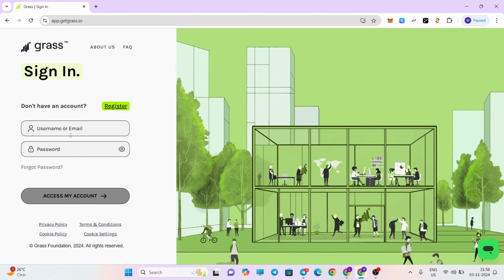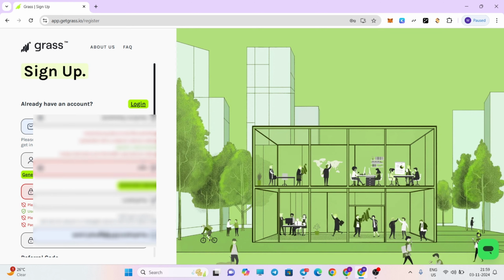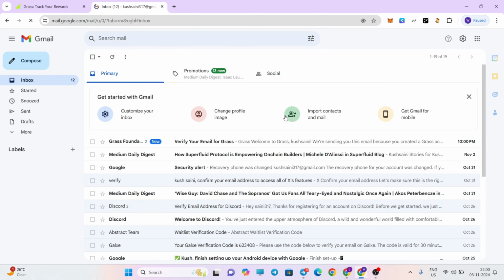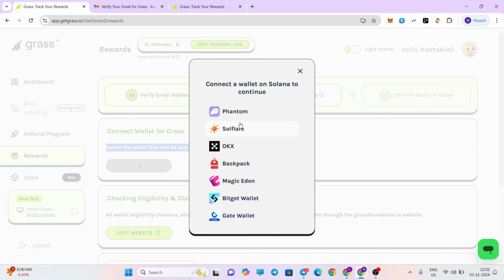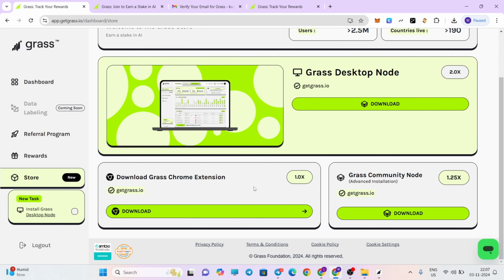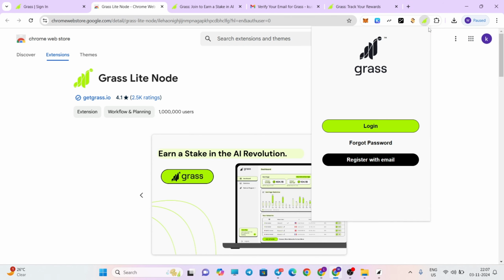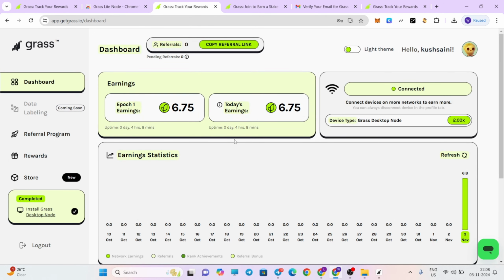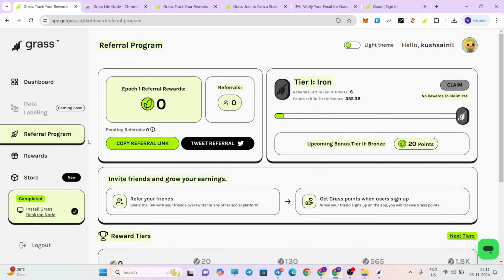Grass network Season 2 Full Guide step by step | $500 Profit Book | New Airdrop Today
Welcome back to the channel! Today, I’m excited to share a new airdrop opportunity from Grass Network. If you're looking to earn extra rewards through blockchain projects, this video is for you! I’ll guide you through joining the Grass airdrop, setting up your account, connecting your Solana wallet, and using the Grass Chrome extension to maximize your earnings. By completing simple tasks, you can easily increase your points and earnings. Join now, don’t miss out!

📌 Steps Covered in the Video:

1. Sign up and confirm your email
2. Connect your Solana wallet
3. Download the Grass Chrome extension
4. Earn rewards by completing daily tasks
5. Boost your earnings with the referral program